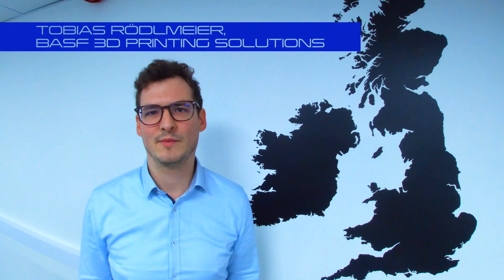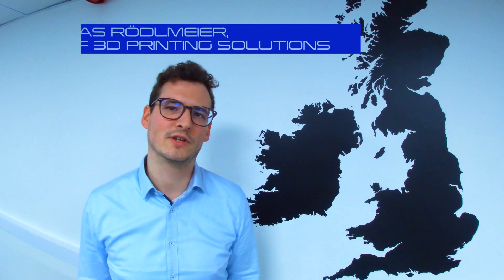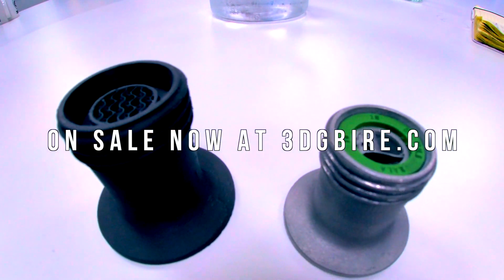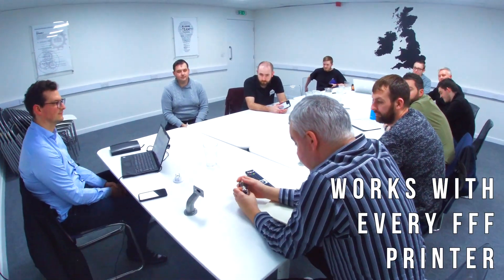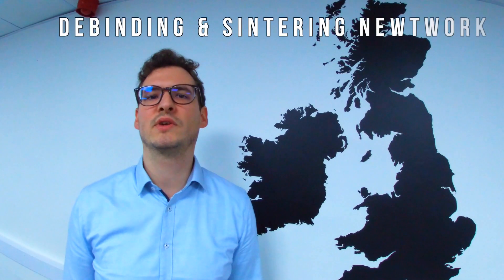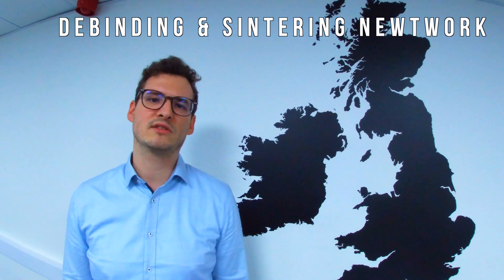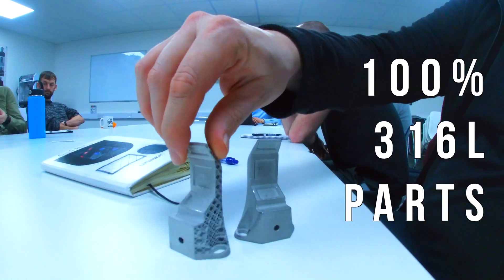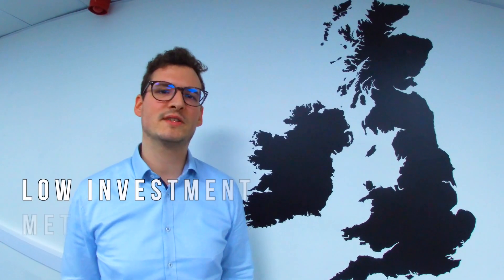BASF metal 3D printing filament - 316L stainless steel...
We spoke to Tobias Rodlmeier, Head of Product Development at BASF came to 3DGBIRE HQ Chorley to discuss the Metal 3D Printing Filament - 316L Stainless Steel... Find out more